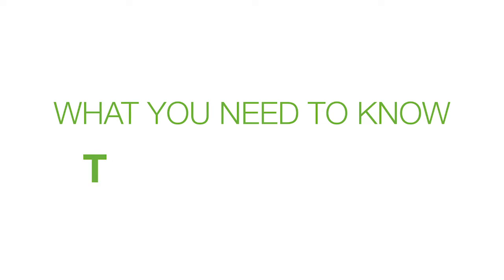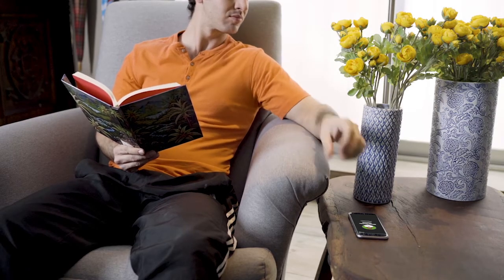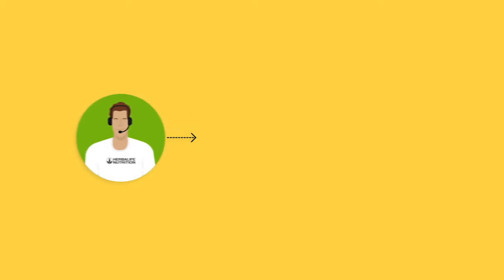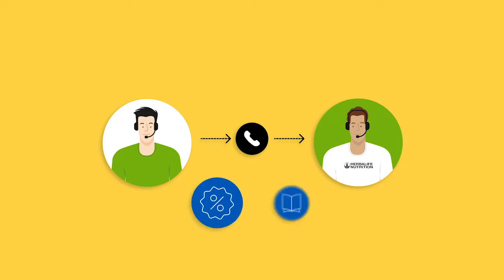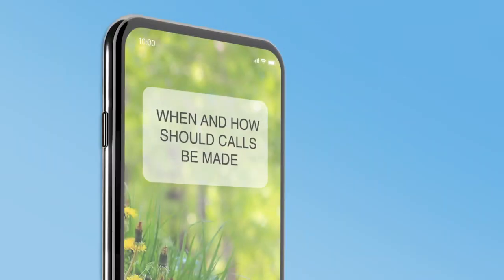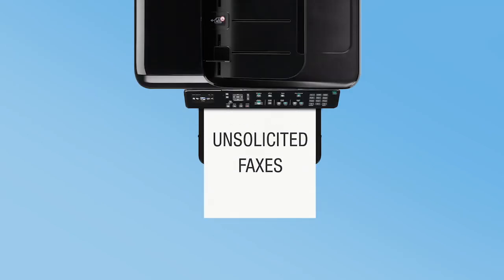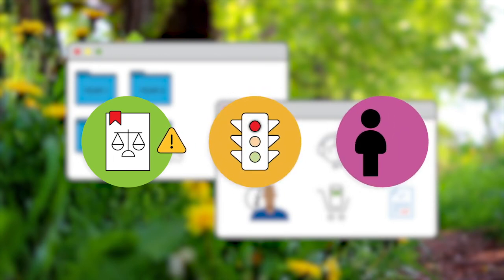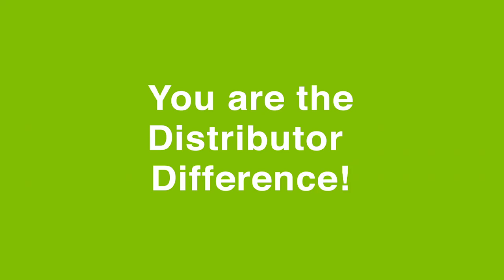Montreal-Nord, Qc Herbalife Dist C Arthur-what you need to know about telemarketing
HERBALIFE Weight Loss Energy Fitness Wellness Products I've Helped More than HUNDREDS & HUNDREDS of people who've lost weight, burned fat, maintained their weight, gained weight -muscle.

°°°ALL RESULTS VARY DEPENDING ON YOUR EFFORTS°°°°
We are here to give you FREE COACHING.